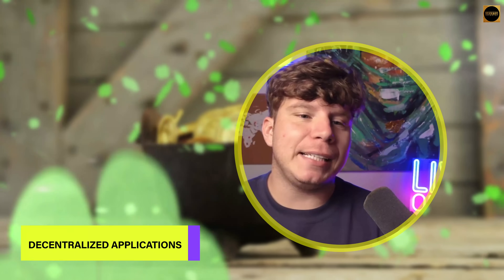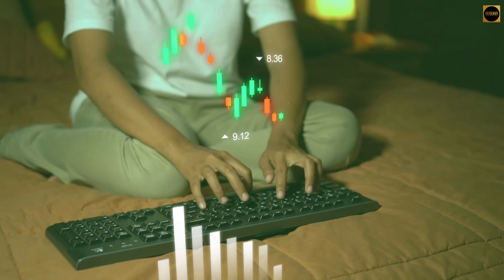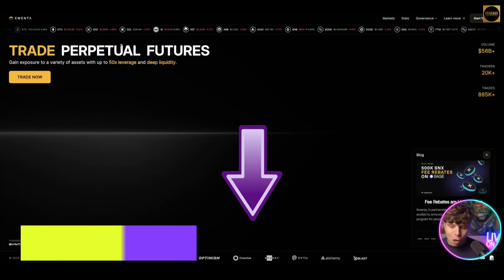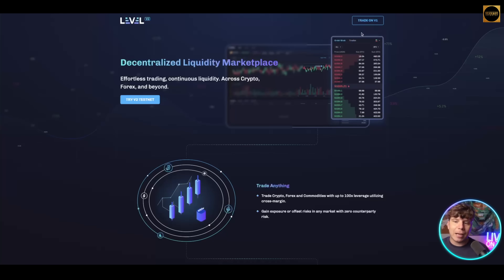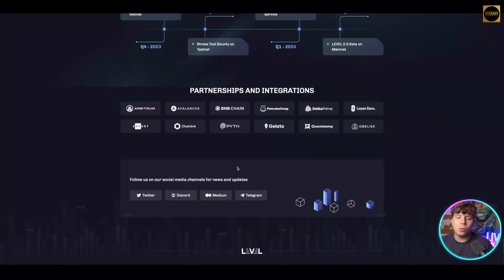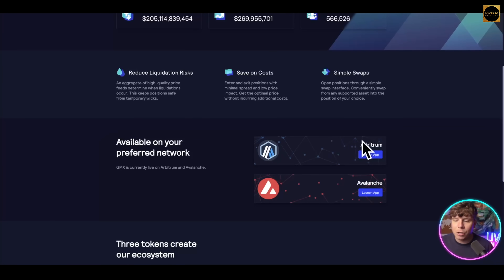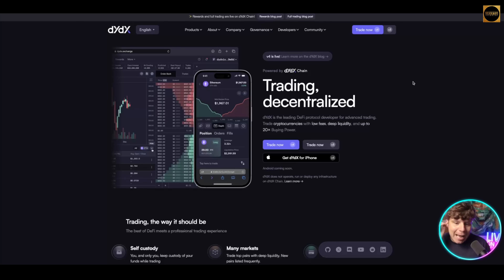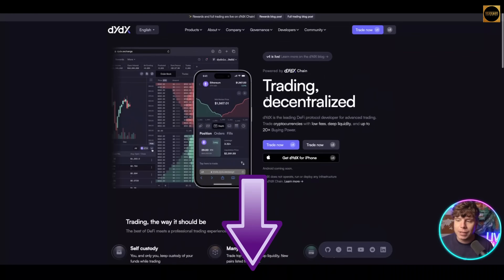Decentralized Applications | Top 5 Decentralized Applications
Welcome to Our Decentralized Applications Video!

Decentralized applications, commonly referred to as dApps, are a revolutionary concept in the realm of software development and digital technology. Unlike traditional applications that run on centralized servers controlled by a single entity, dApps operate on a decentralized network, typically built on blockchain technology. This fundamental shift offers a plethora of benefits, from enhanced security and transparency to greater user control and censorship resistance.

Key Characteristics of Decentralized Applications
Decentralization:
At the heart of dApps is the principle of decentralization. Instead of relying on a central server, dApps leverage a distributed network of nodes. Each node maintains a copy of the blockchain, ensuring that no single point of failure exists and enhancing the resilience and reliability of the application.

Transparency and Trust:
Blockchain technology provides an immutable ledger where all transactions and operations are recorded transparently. This transparency fosters trust among users, as anyone can verify the authenticity and integrity of the data on the blockchain. Smart contracts, which are self-executing contracts with the terms of the agreement directly written into code, play a crucial role in this trust model.

Security:
dApps are inherently more secure than traditional applications due to their decentralized nature and the cryptographic principles underpinning blockchain technology. The distributed network of nodes makes it extremely difficult for malicious actors to alter or corrupt data, while the use of cryptographic algorithms ensures the security and privacy of user transactions and interactions.

User Control and Ownership:
In a decentralized application, users have greater control over their data and assets. Unlike centralized applications, where a central authority often owns and controls user data, dApps empower users by giving them ownership of their personal information and digital assets. This user-centric approach aligns with the broader movement towards digital sovereignty and individual empowerment.

Censorship Resistance:
Because dApps operate on a decentralized network, they are resistant to censorship. No single entity has the power to alter, block, or shut down the application.

I'm not your financial advisor! Be aware Of Crypto/Trading Scams & Rug Pull Scams! The sole purpose of this Channel is to entertain and educate other users on their Crypto /Trading Journey. If you insist on getting Professional views, please contact a financial advisor. Any actions you make in accordance with my opinions and the content of this channel will not be held liable.

I hope you found value in our Decentralized Applications video. Make sure to leave a like on the video if you gained value from it!

⏰Timestamps⏰

00:00 top 5 decentralized applications Introduction.
00:19 top 5 decentralized applications summary.
05:20 top 5 decentralized applications project outro.